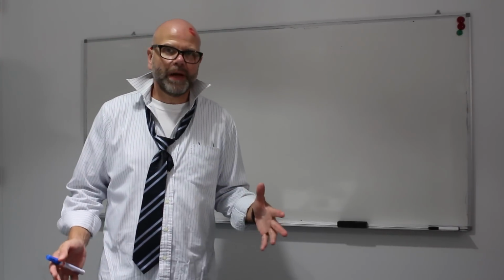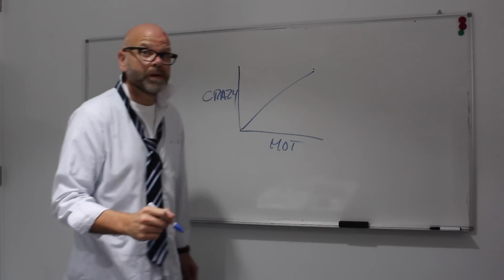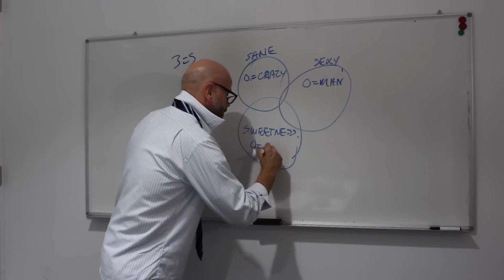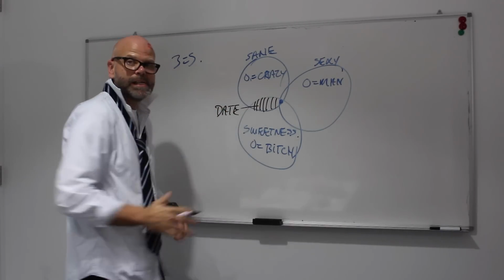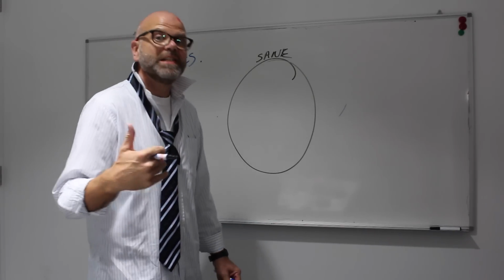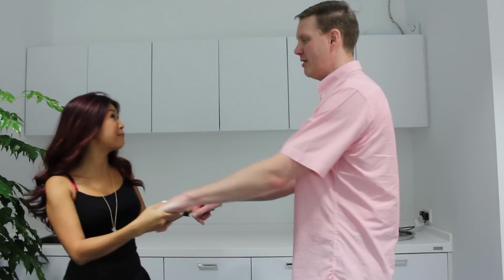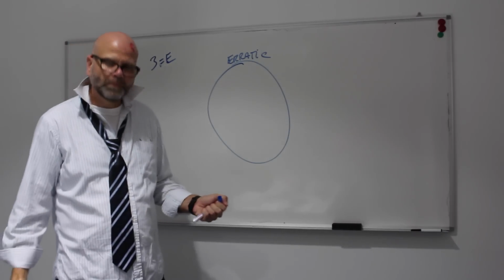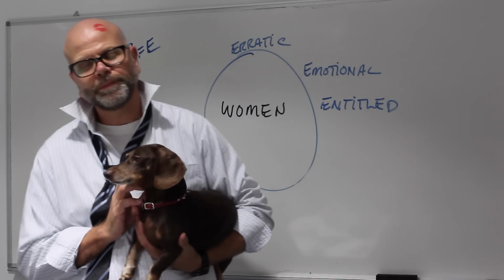Hot Crazy Matrix Asian Girls Version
This is a parody, it is not intended in any way to imply that all women, or Asian women in particular, display the behaviours portrayed. However, what you will witness in this video has actually been seen and heard in real life in Hong Kong.